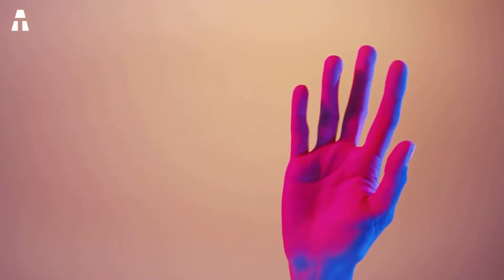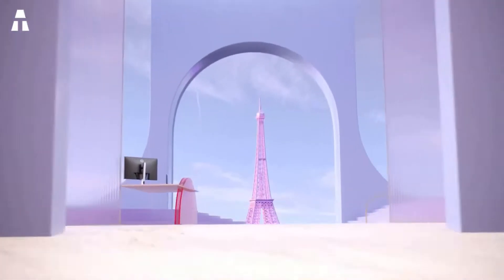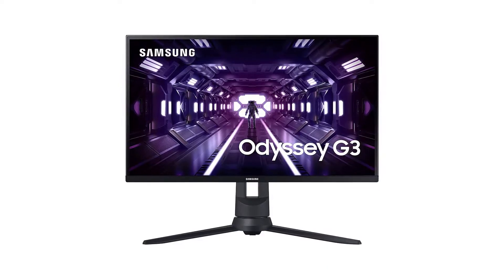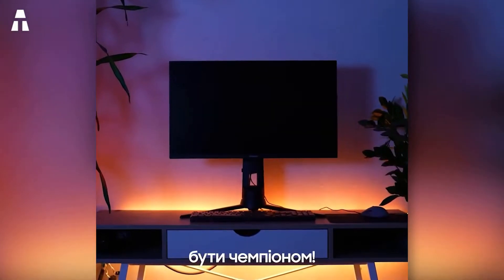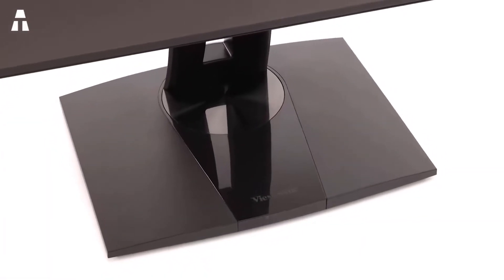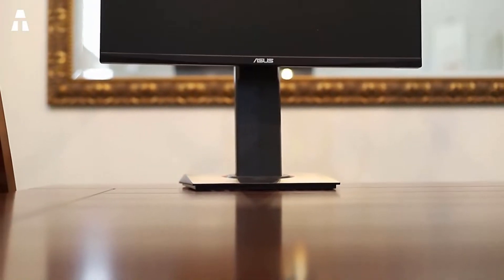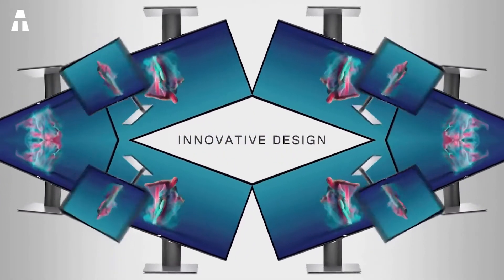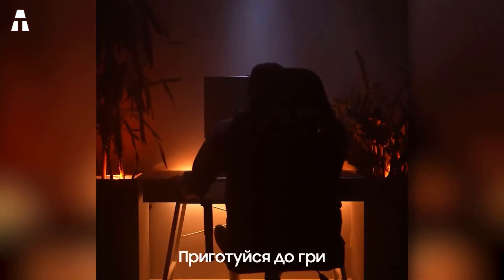Top 5 Vertical Monitors in 2022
Today we will introduce you to vertical monitors. Although there are quite a few on the market, many do not know they are there. That's why today we bring you a video on the 5 best vertical monitors in 2022.

► Dell P2722H (Amazon)
► Samsung Odyssey G3 (Amazon)
► ViewSonic VP2458 (Amazon)
► ASUS TUF Gaming VG24VQ (Amazon)
► Dell U2719D (Amazon)

⏱🚨🚛 ⎮ 24H DELIVERY!